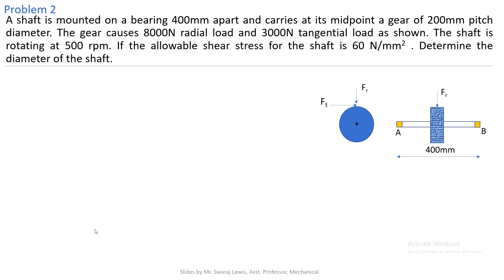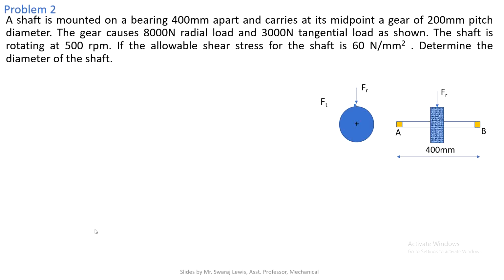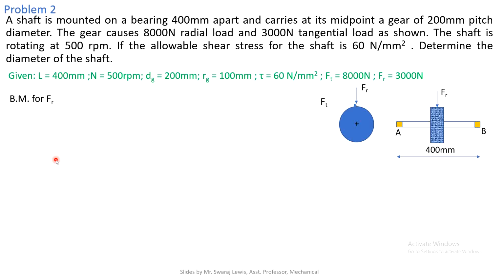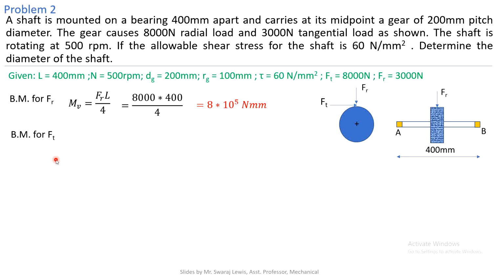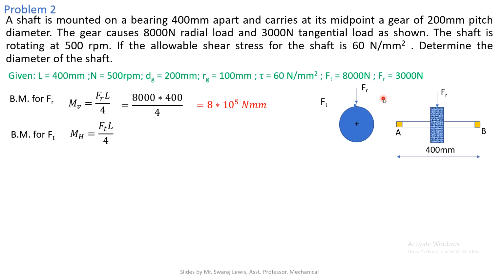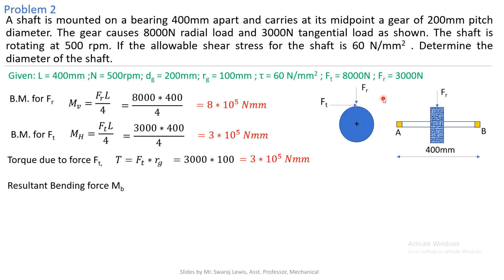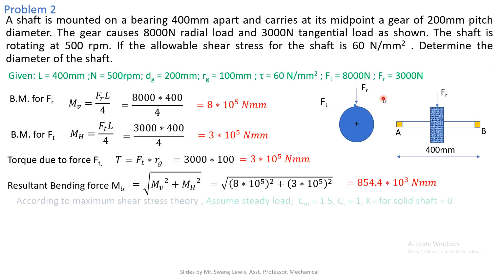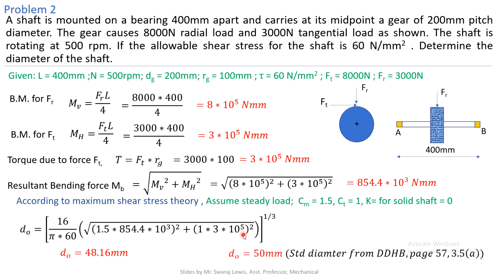Module 3 design of shaft problem 2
design of shaft -  with one gear mounted at center